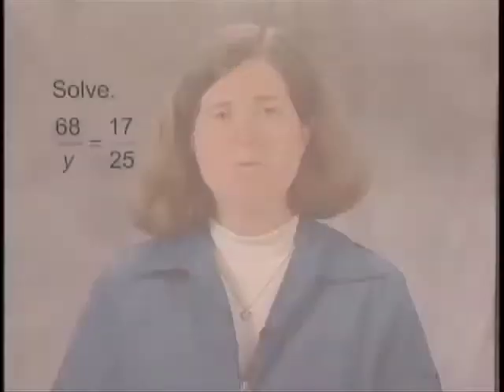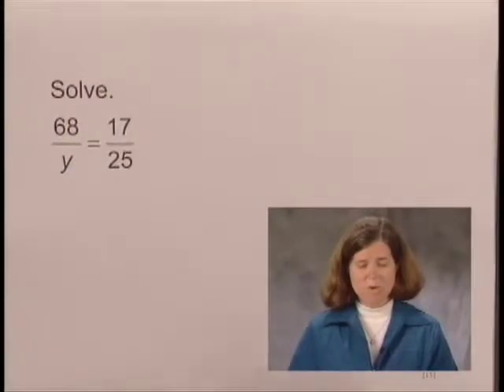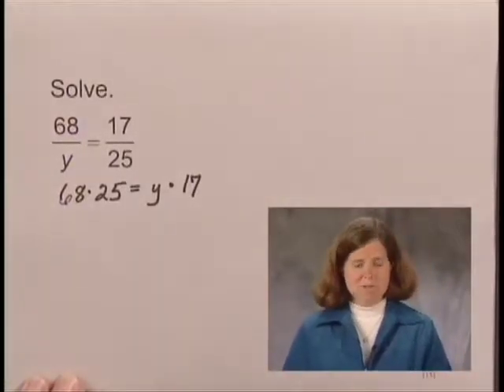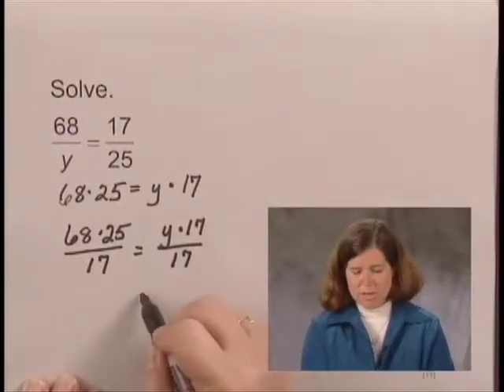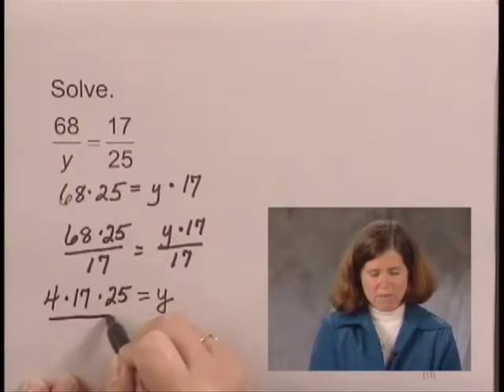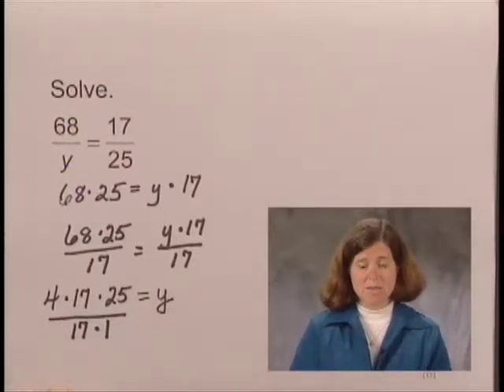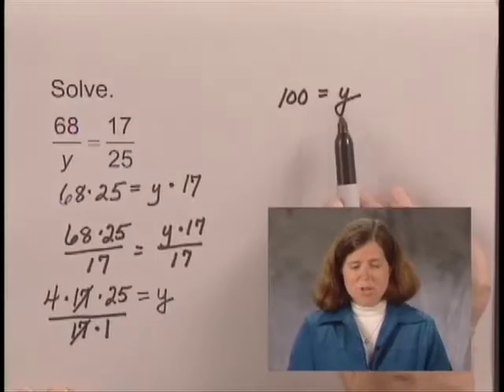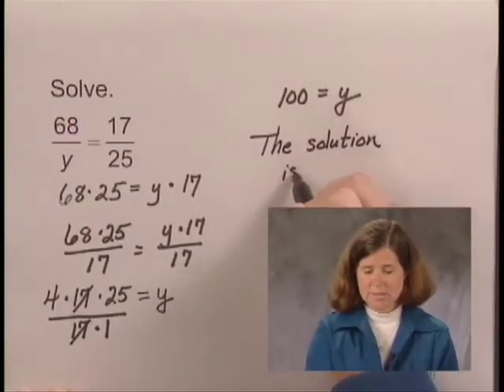Bittinger Developmental Mathematics 9e Chapter Test Prep Ch. 4 Ex. 9